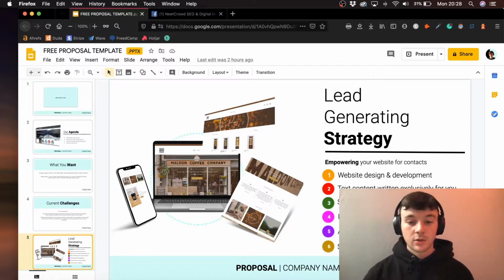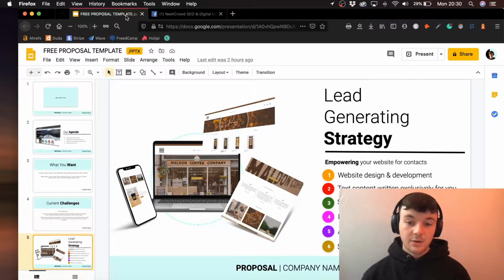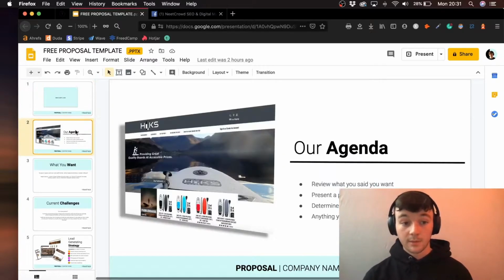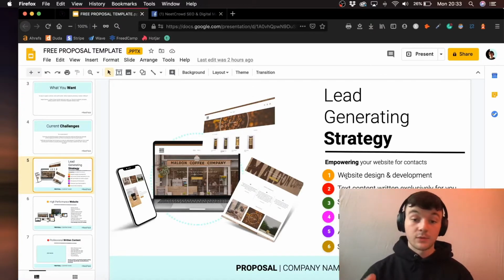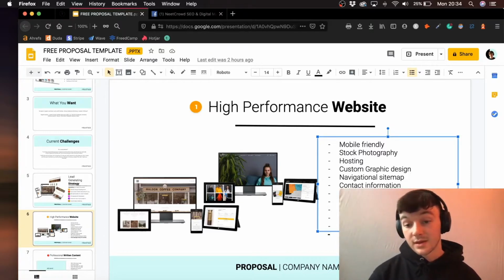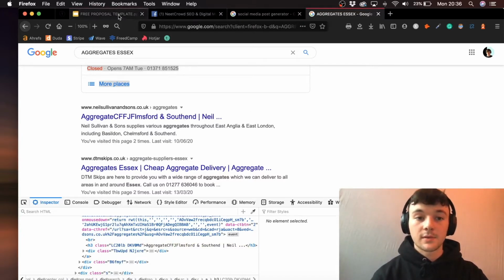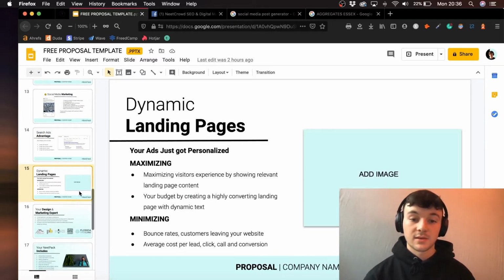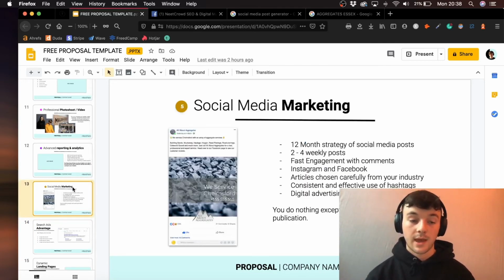The EXACT proposal template I use to sell digital marketing services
Get the Update 2024 SEO Checklist or Get a Free Audit

I will continue to add templates, checks, notes, and videos to the live spreadsheet.